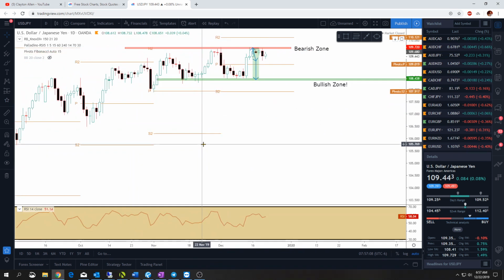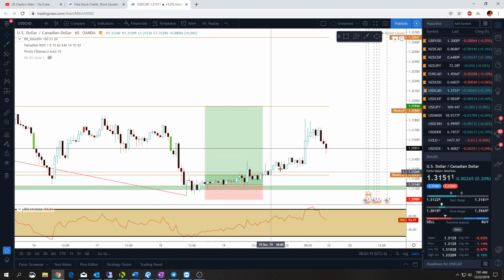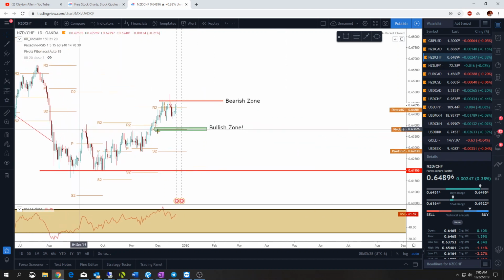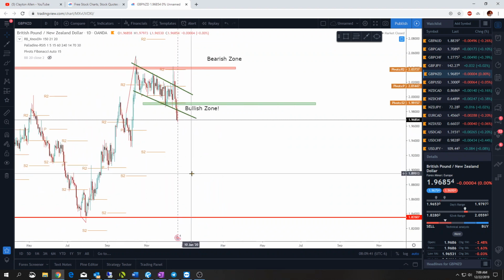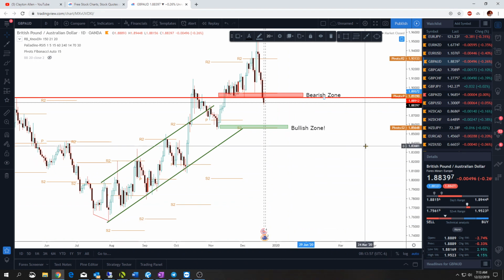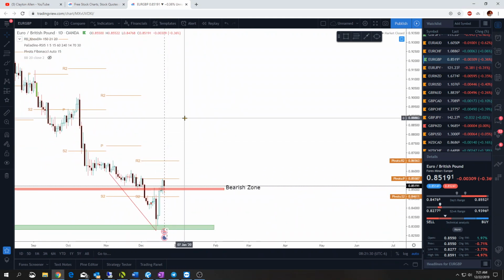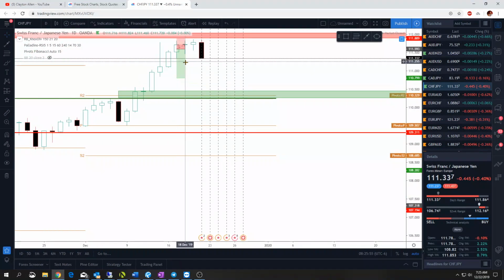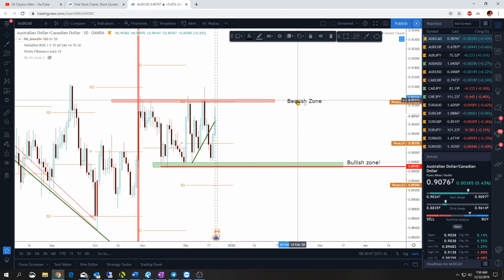Clayton Allen analyzes the Forex charts looking Good trade entrys